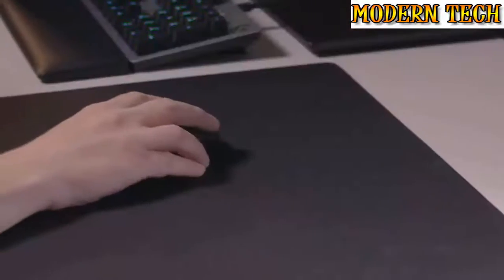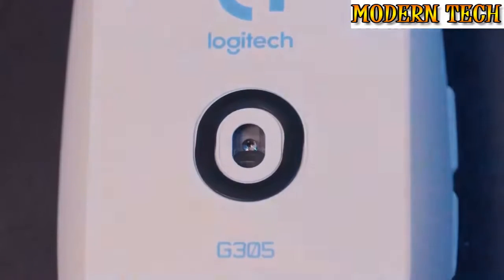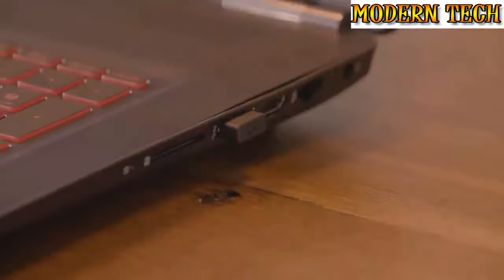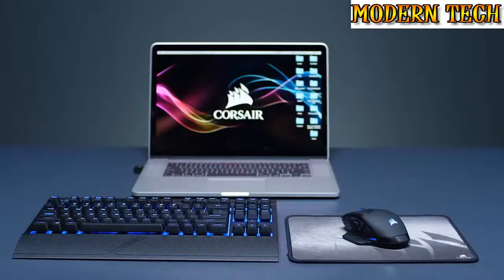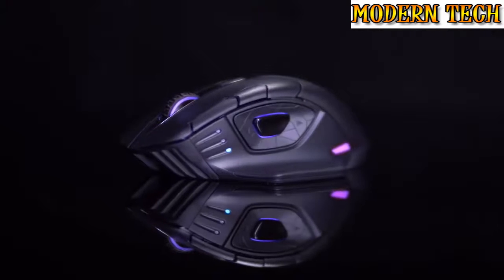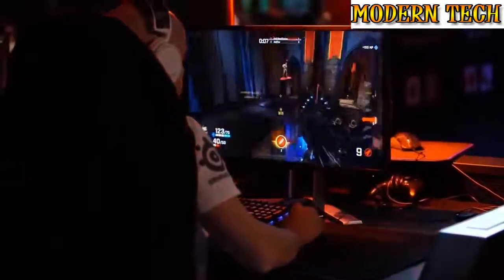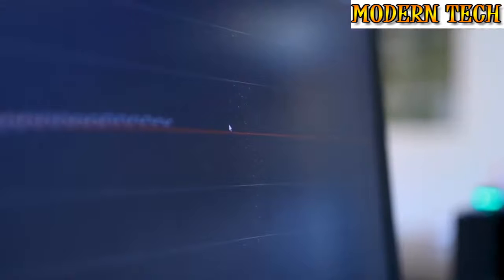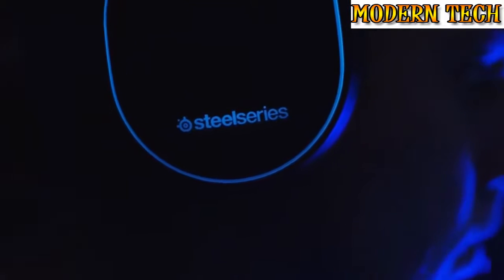Top 5 Best Gaming Mouse / Mice Reviews In 2020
Best Gaming Mouse / Mice 2020 | Top 5 Gaming Mouse / Mice Reviews In 2020 ! Check out our TOP 5 best budget, Cheap Gaming Mouse / Mice available right now:

1. Logitech G305 LIGHTSPEED Wireless Gaming Mouse
For Amazon)

2. CORSAIR Dark Core - RGB Wireless Gaming Mouse
For Amazon)

3. SteelSeries Rival 600 Gaming Mouse
For Amazon)

4. Razer Atheris: 350-Hour Battery Life
For Amazon)

5. CORSAIR Harpoon- RGB Gaming Mouse
For Amazon)

We have done the research to ensure that you purchase the best Gaming Mouse / Mice to Buy In 2020. Don't buy an best Gaming Mouse / Mice to Buy In 2020 before watching these reviews video.

In this video, i decided to list the top 5 Gaming Mouse / Mice reviews In 2020. I made this list based on my personal opinion, and i tried to list them based on the price, quality, durability, performance and much more.

Modern Technology is a participant in the Amazon Services LLC Associates Program, an affiliate advertising program designed to provide a means for sites to earn advertising fees by advertising and linking to Amazon.com. As an Amazon Associate I earn from qualifying purchases.